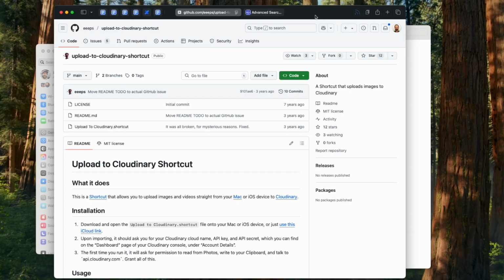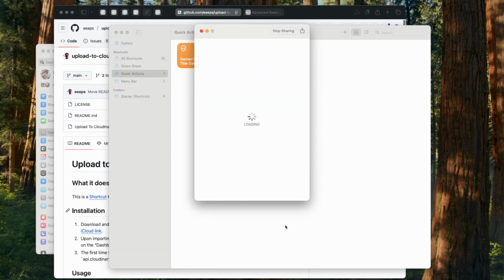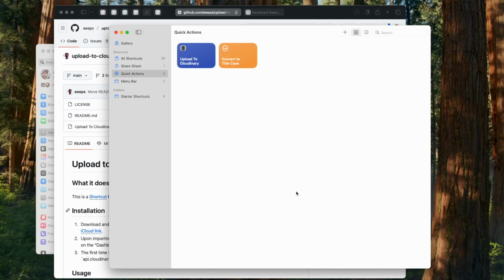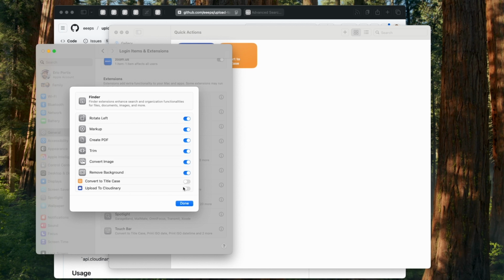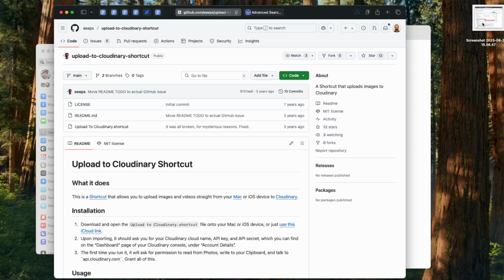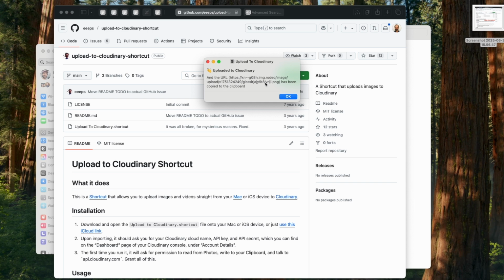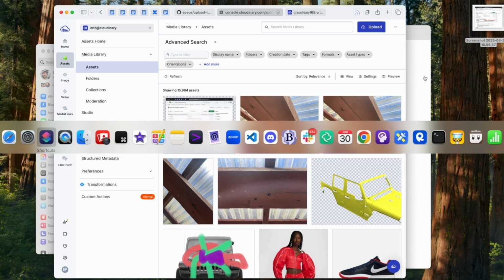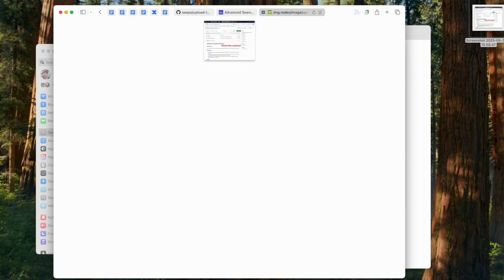Upload images to Cloudinary with Shortcut - Dev Hints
Learn how to upload images to Cloudinary directly from Shortcut using API integrations and webhooks. This guide covers setup, authentication, and automating media uploads within your Shortcut workflows.

Instructor:Eric Portis
Recommended video: